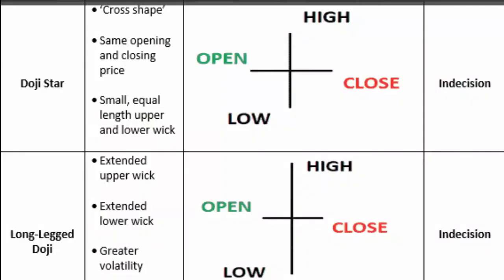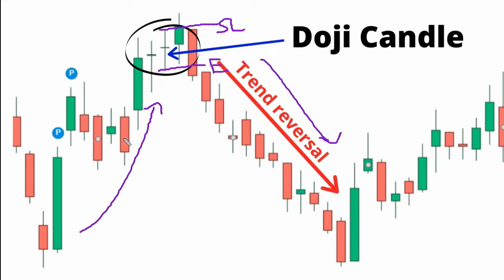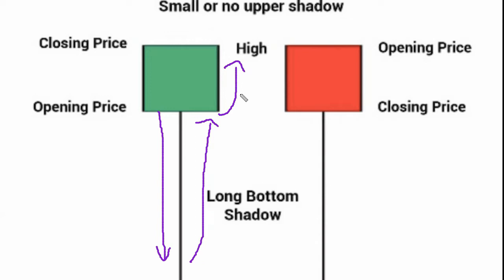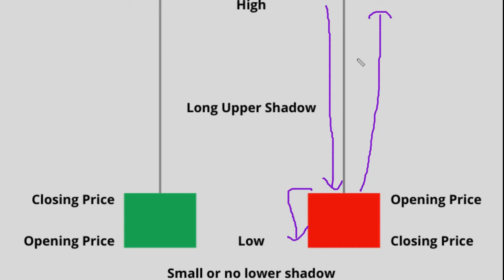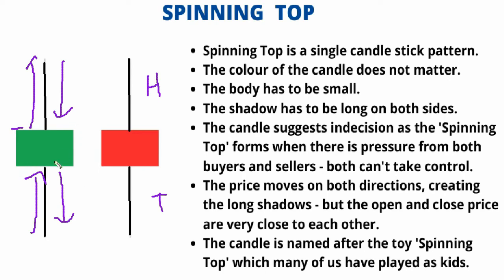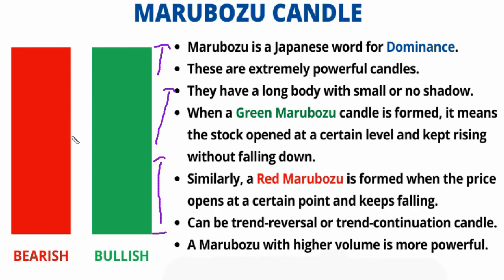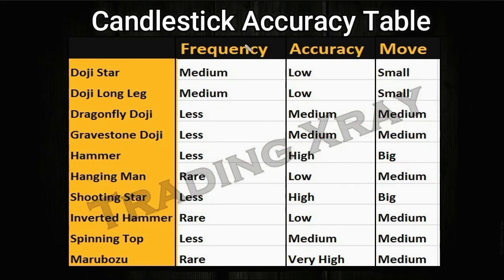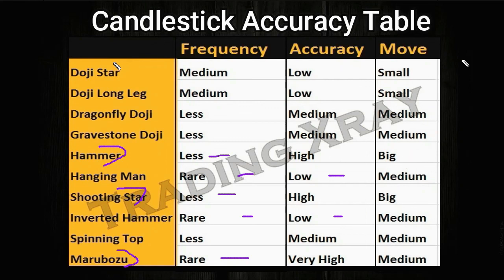All Single Candlestick Pattern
All Single Candlestick Patterns